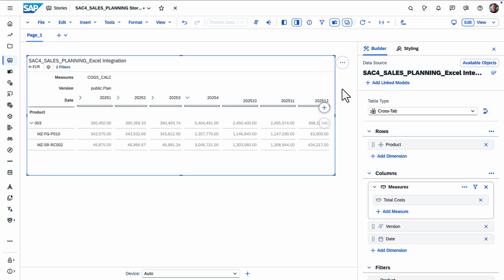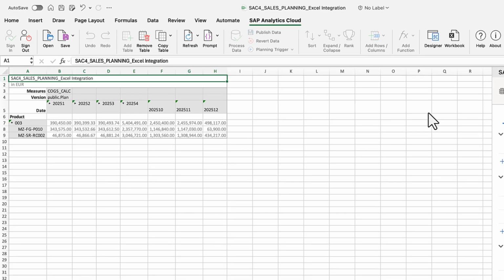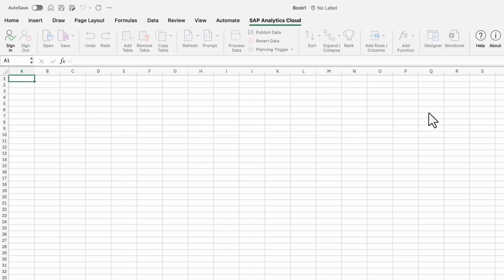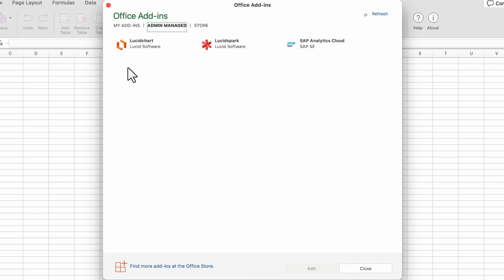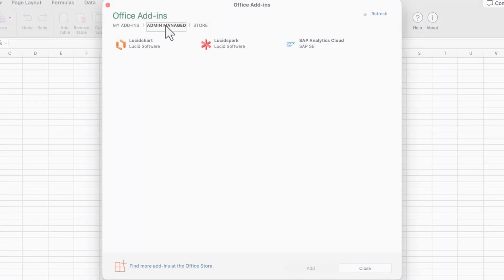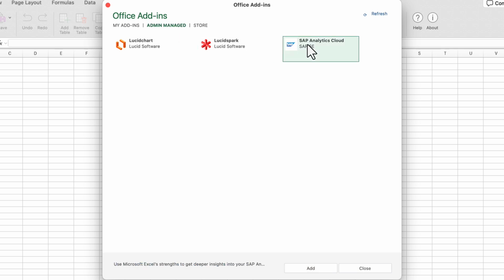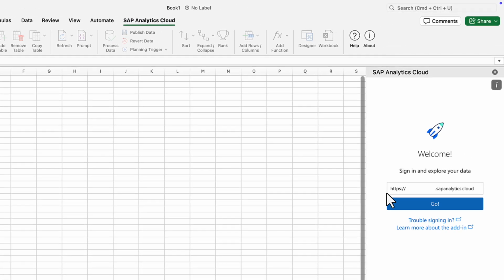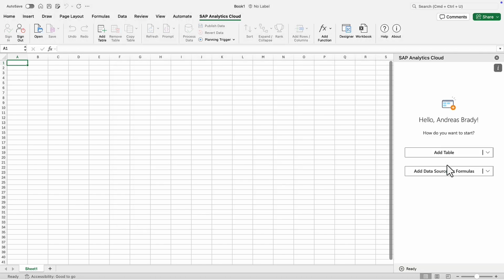How to Enable SAP Analytics Cloud, add-in for Microsoft Excel: SAP Analytics Cloud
In this video, you’ll learn how to get the SAP Analytics Cloud add-in for Microsoft Excel enabled in Microsoft Excel.

Chapters:
0:00 Supported data sources
0:36 Enabling the add-in
1:01 Finding the add-in on the Microsoft Appsource store
1:10 Requirements to use the add-in
1:27 Sign in to your SAP Analytics Cloud system